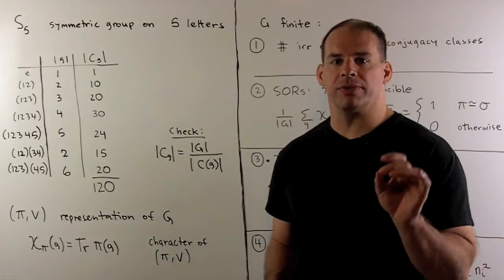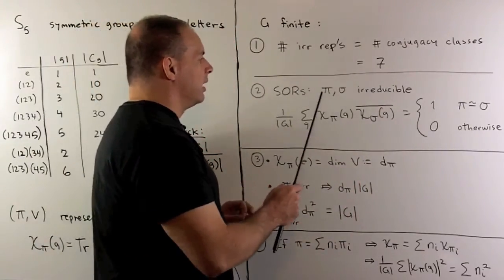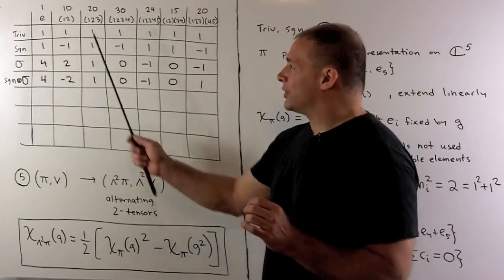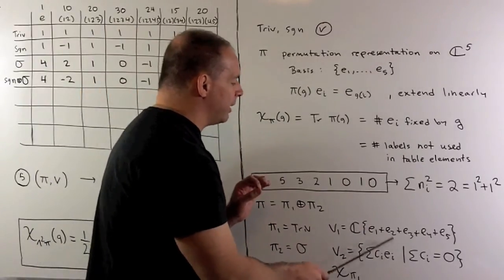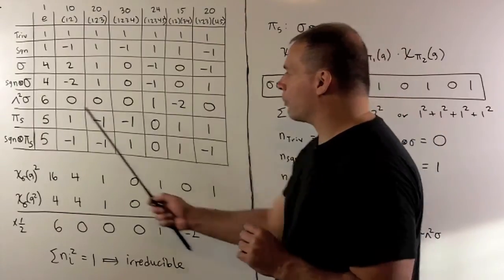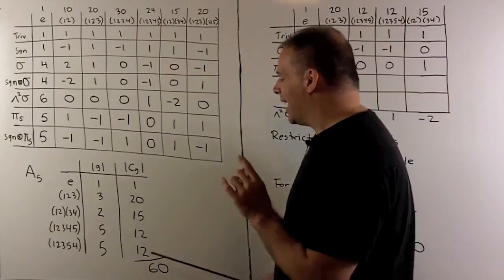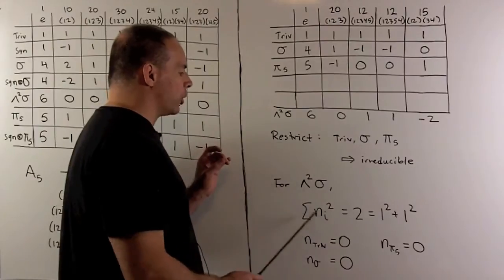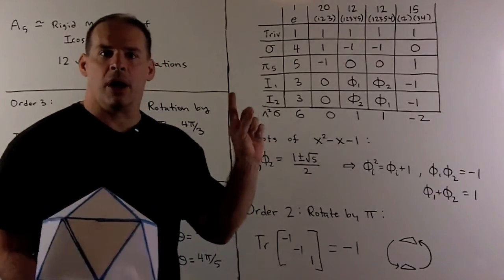Character Tables for S5 and A5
Representation Theory of Finite Groups:  We compute the character tables of S5, the symmetric group on 5 letters,  and A5, the subgroup of even permutations.   We note that A5 is isomorphic to the group of rigid motions of an icosahedron.